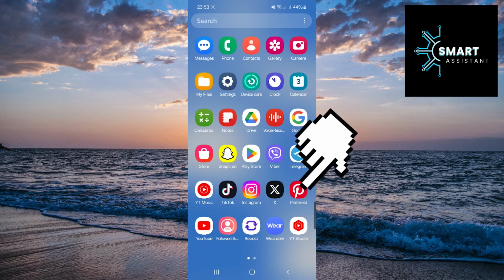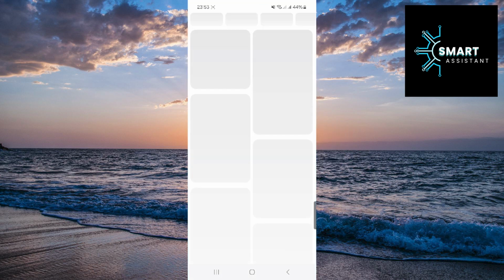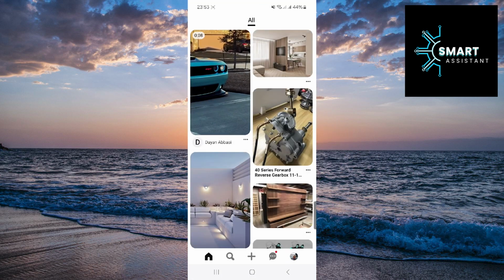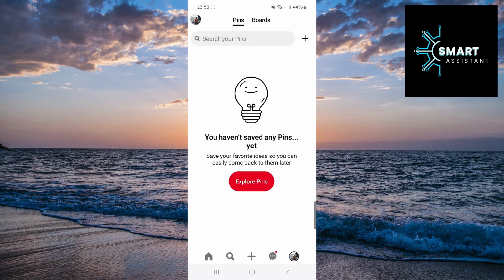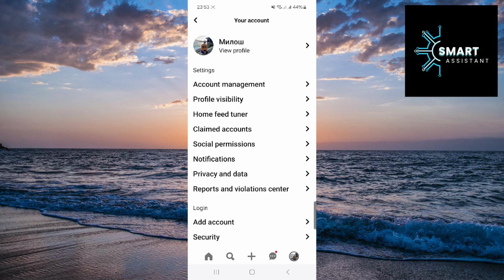How to Enable Autoplay Video on Cellular Data on Pinterest (2024)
In this tutorial, I will show you how to enable autoplay videos on Pinterest while using mobile data. If you want to have a full visual and interactive experience whether you're connected to Wi-Fi or using mobile data, this is the right guide for you. In the following steps, I will explain in detail how you can change the settings on the Pinterest app to enable autoplay videos even when using mobile data.